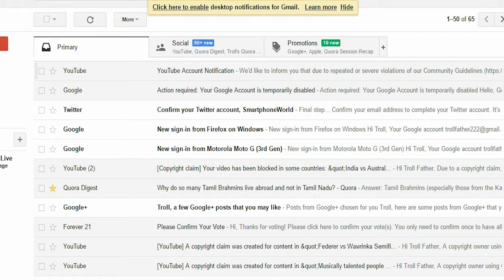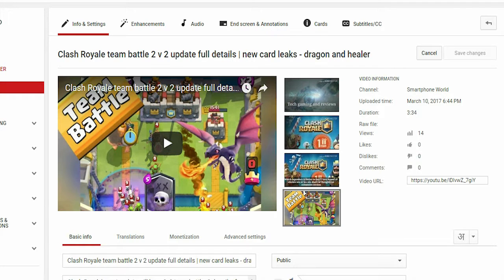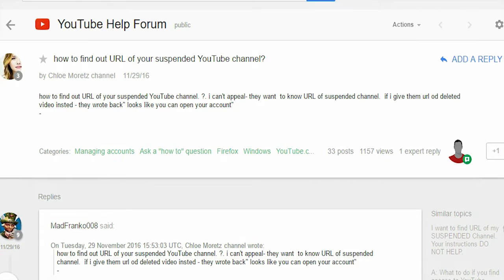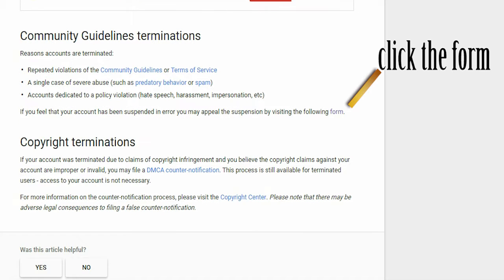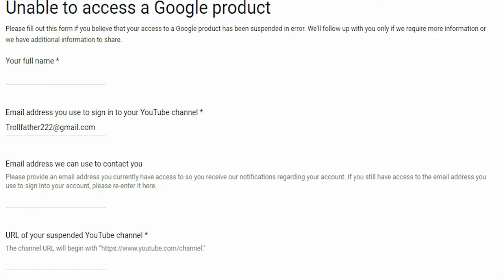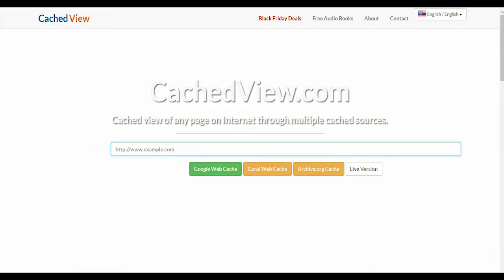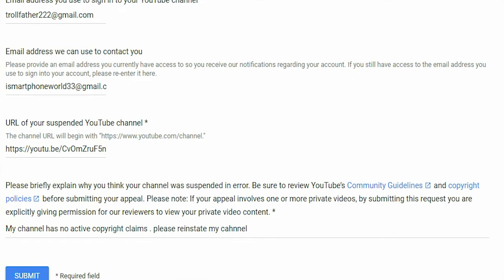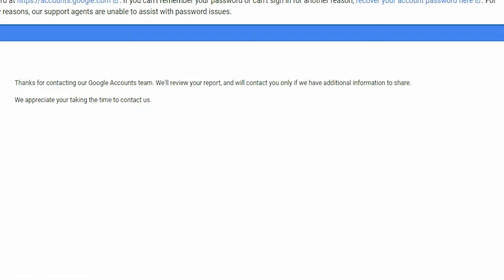How to get channel URL of deactivated youtube channel 2017 and reinstate your youtube channel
-- Get the link of any video on your channel .
and paste the video URL and click google web cache .
-- Now your video will be played in youtube . Click your channel and get the URL of your from search bar and paste it in youtube claim form .
My youtube channel trollfather is reinstated by youtube. Happy youtubing!!